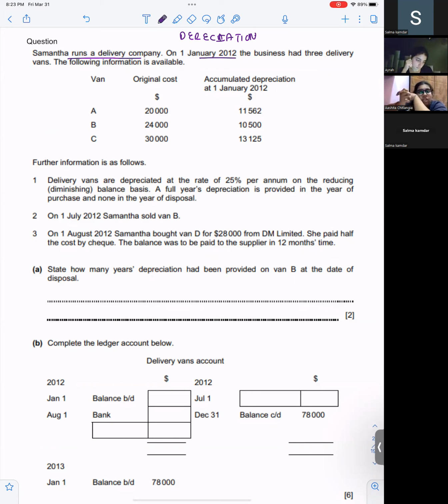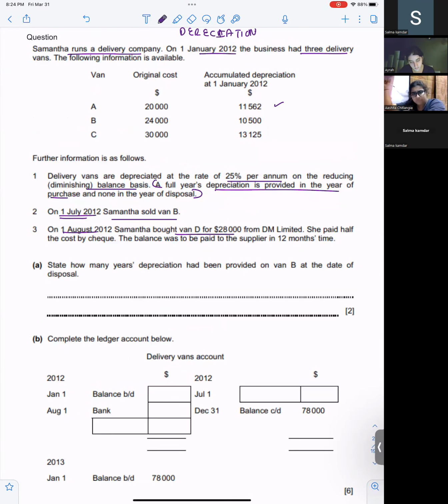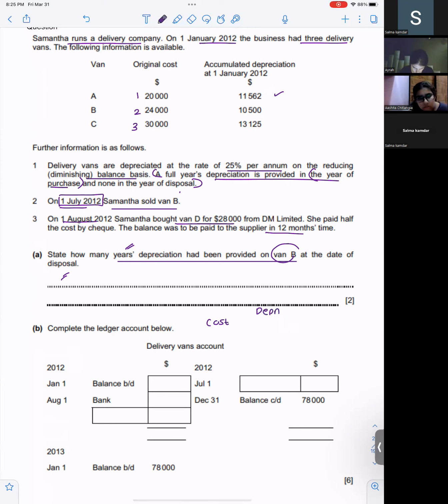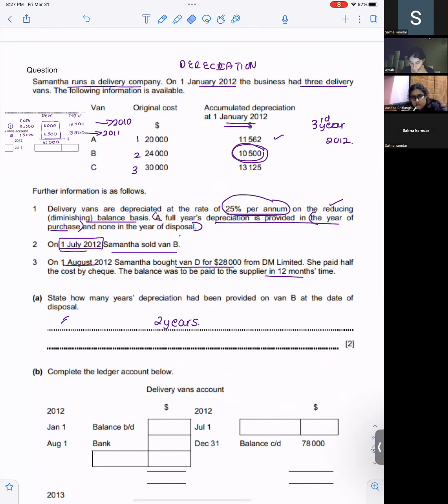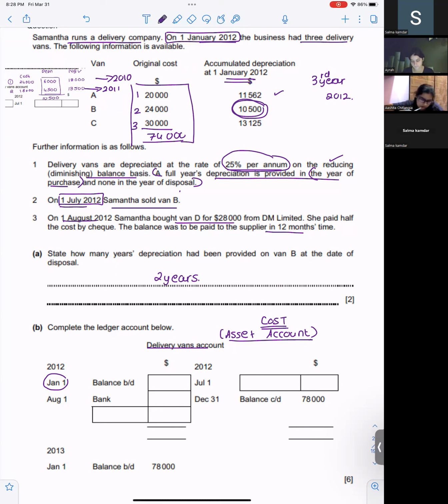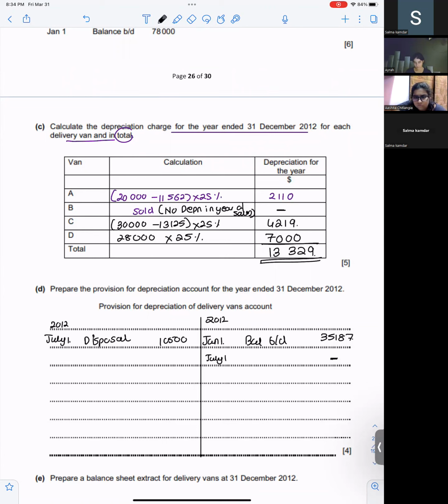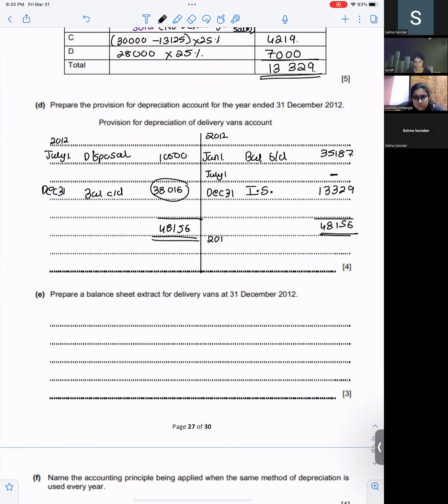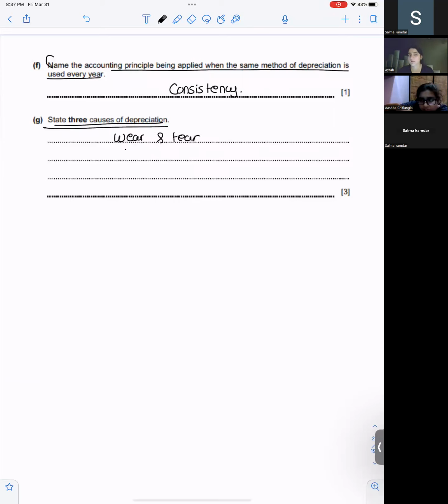IGCSE Depreciation Samantha runs a delivery Company